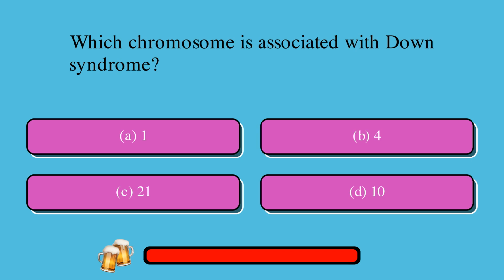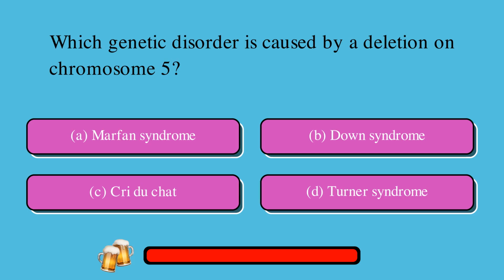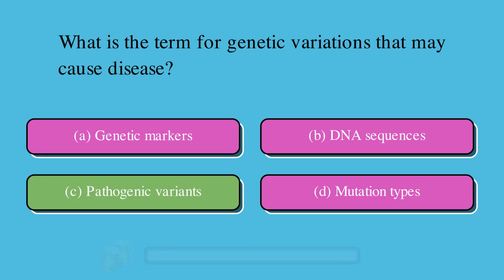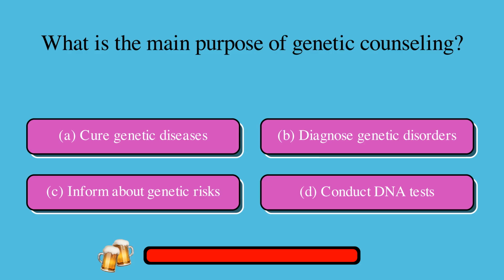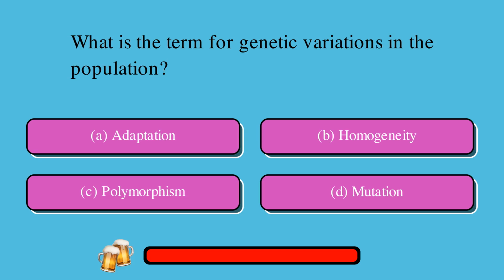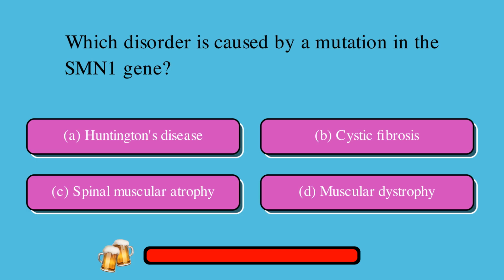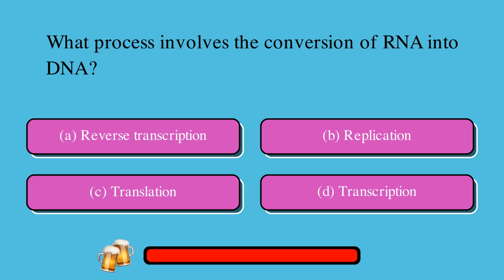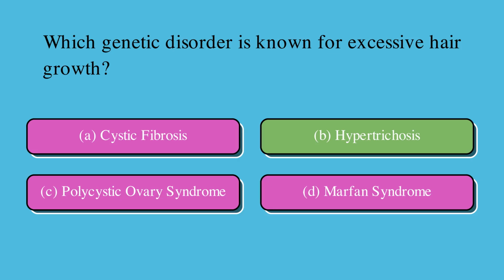Test Your Knowledge! 🧬 Challenging Clinical Genetics Questions You Can't Miss!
Dive into the world of genetic trivia with our latest video on "Clinical Genetics"! This engaging quiz includes a variety of thought-provoking questions that challenge your knowledge on critical topics such as Down syndrome, genetic mutations, inheritance patterns, and genetic disorders. From questions like "Which chromosome is associated with Down syndrome?" to "What is the common term for trisomy 21?" and "Which genetic disease is caused by a single gene mutation affecting hemoglobin production?", this video is designed to test your understanding and push the boundaries of your trivia expertise.

Our trivia covers a wide range of topics, including chromosomal associations (question 1), gene editing technologies (question 22), hemoglobin disorders (question 13), and much more. You'll learn about autosomal recessive inheritance (question 4), the role of telomeres (question 43), and the impact of BRCA mutations on cancer risk (question 27). With questions numbered sequentially from 1 to 50, you're sure to develop a deeper understanding of genetics as you put your knowledge to the test.

Featuring high-quality voice-over for all questions, this trivia video brings a personal touch that sets it apart from many other quiz channels that lack spoken content. You'll not only gain valuable information but also enjoy an interactive experience as you follow along with the voice narrating each challenge.

Watch now to see how many questions you can get correct, and challenge your friends and family to do the same! This trivia video on clinical genetics is perfect for anyone interested in expanding their general knowledge on the subject. Whether you’re a student, a professional, or just a curious learner, you'll find our trivia both informative and fun!

Join us for a journey through genetic knowledge and discover if you’re an expert or a novice. Don’t forget to leave a comment about how many questions you got right! We'll continue to create exciting content around clinical genetics and other fascinating trivia topics.